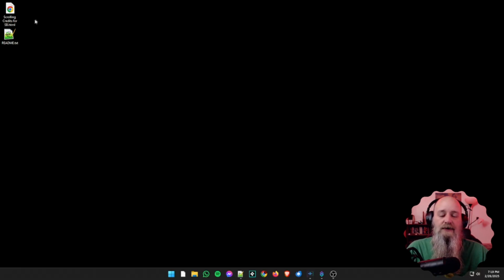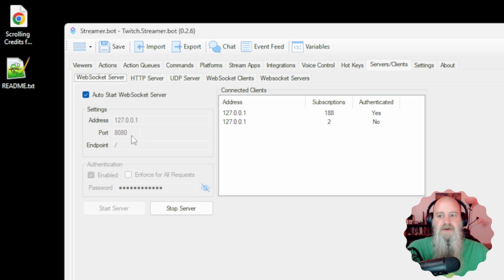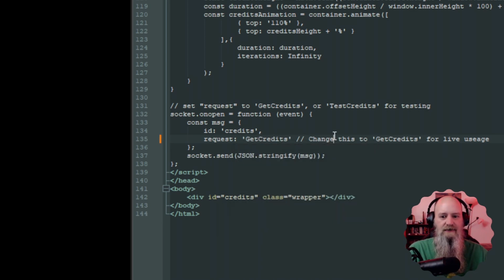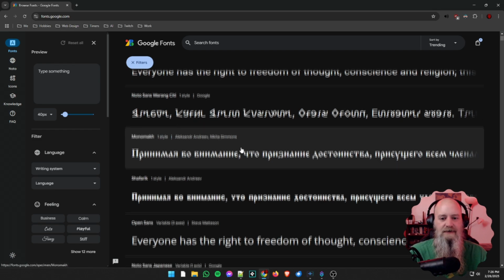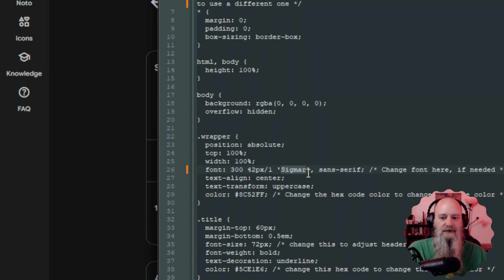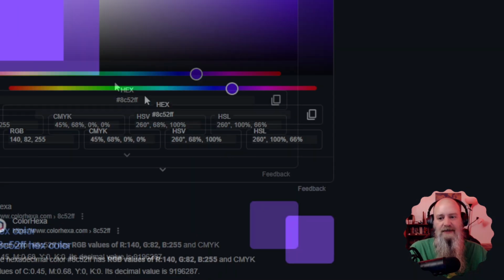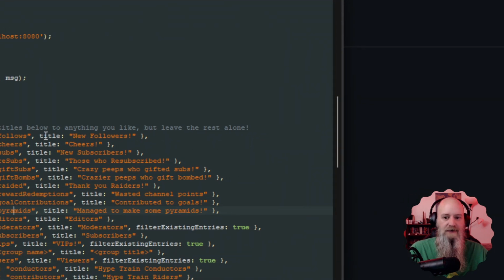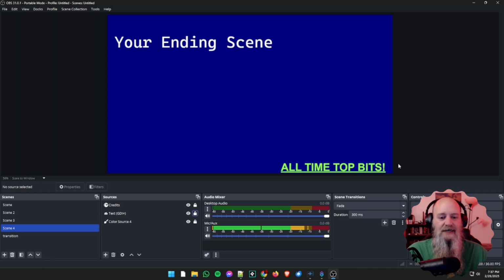FREE Scrolling Credits for Stream with Streamerbot!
Streamer.bot stores all of your events, speaking viewers and top cheers/subs. By tapping into this stored data you can add credits to your end scene in OBS studio!

Chapters
00:00 Intro
0:56 Adding OBS Browser Source
3:15 Set Up Credit Variables in Streamer.bot
5:35 Edit the HTML File
7:56 Add Your Own Font
10:43 Change Heading Size and Color
14:02 Change Username Size and Color
14:56 Change Heading Titles
16:54 Change to Live Mode
18:35 Love Peace & Chicken Grease

► Mic & Boom
► Desktop PC
► Special Item (This Video Only)